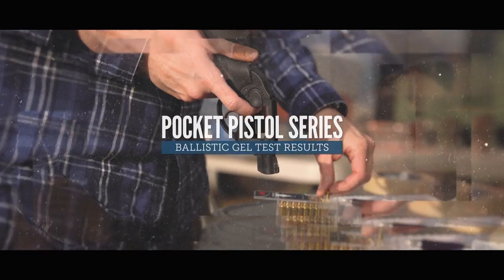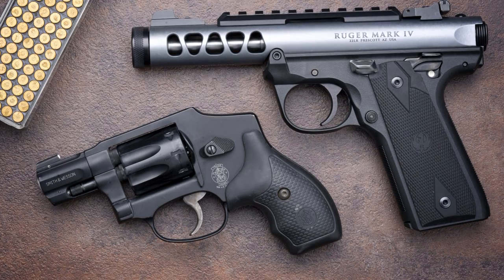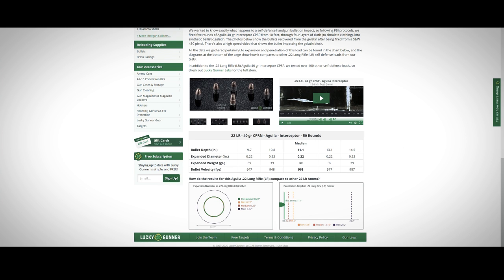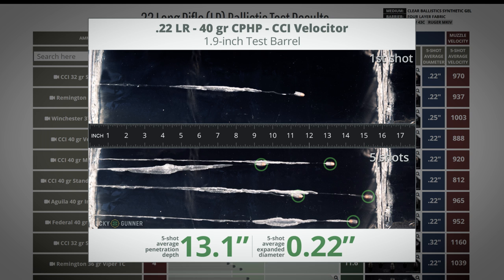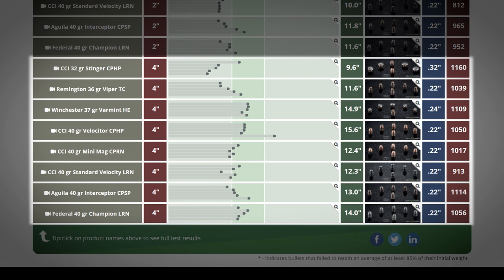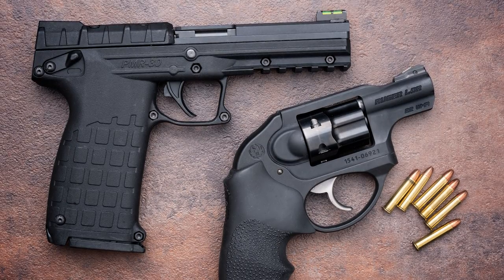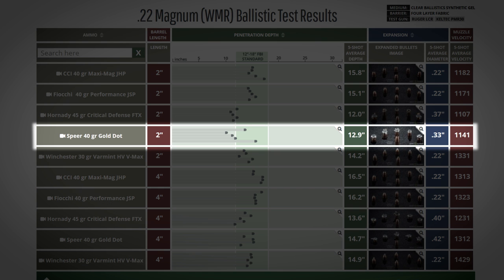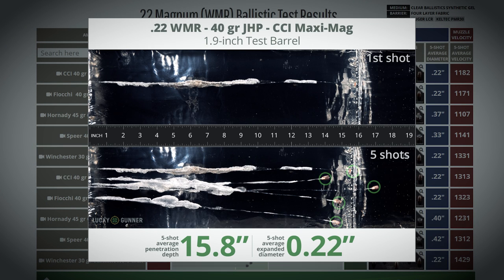The Best .22LR and .22 Magnum Ammo for Concealed Carry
Relying on a .22 for self-defense isn't something everyone is comfortable with. But for those who are, it's not always clear which load to choose for this role. Our most recent batch of ballistic gelatin testing included both .22 LR and .22 Magnum with 2 and 4-inch barrels. Today, I'm taking a closer look at those test results and making a few recommendations for the best self-defense loads for handguns in these popular rimfire calibers.